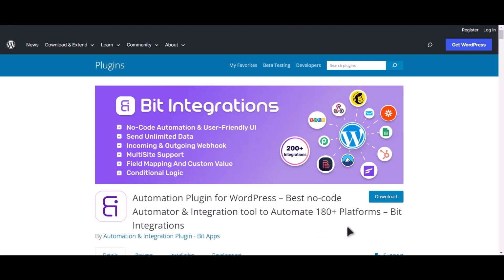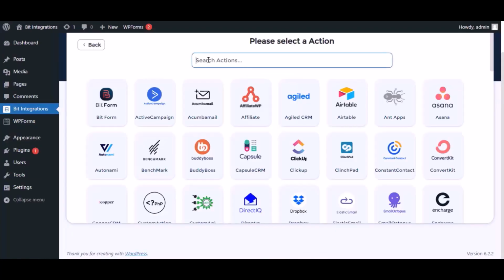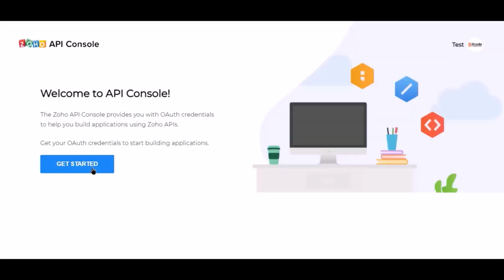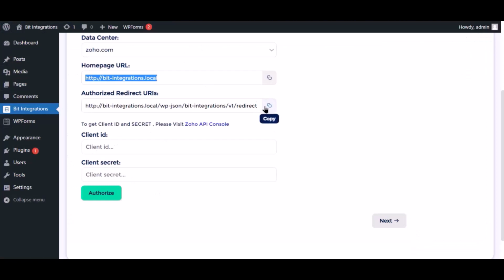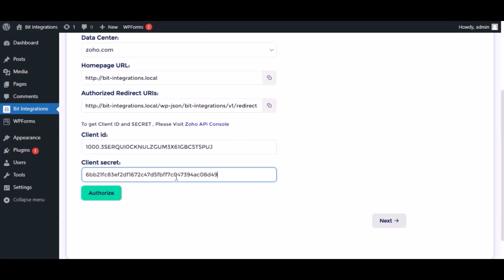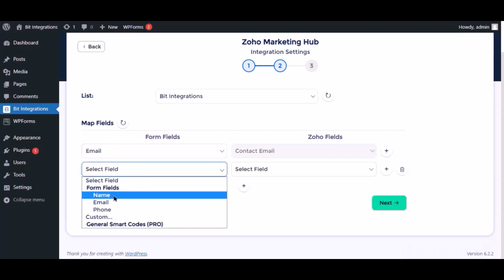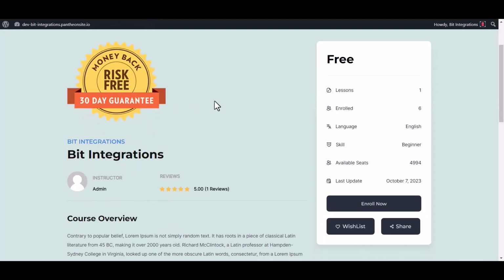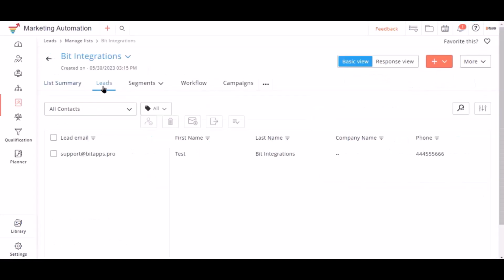Integrating Academy LMS with Zoho Marketing Automation | Step-by-Step | Bit Integrations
Discover the seamless integration between Academy LMS and Zoho Marketing Automation using the powerful Bit Integrations WordPress plugin in this informative video. Elevate your marketing campaigns and automate your workflows by connecting your forms with Zoho Marketing Automation.

📋 Join us as we showcase the integration of Academy LMS with Zoho Marketing Automation using the Bit Integrations plugin for WordPress.
🔗 Seamlessly connect Academy LMS with Zoho Marketing Automation to optimize your form submissions, nurture leads, and automate your marketing workflows.

Key highlights of this video:

✅ Learn how to effortlessly integrate Academy LMS with Zoho Marketing Automation using the Bit Integrations plugin, allowing you to capture form data and automatically sync it with your Zoho Marketing Automation account.

🚀 Bit Integrations Free Version: Get started with integrating Academy LMS with Zoho Marketing Automation by downloading the free version of Bit Integrations from the WordPress plugin directory:

💼 Upgrade to Bit Integrations Pro: Unlock advanced features and maximize the potential of your Academy LMS and Zoho Marketing Automation integration. Upgrade to the Pro version of Bit Integrations and supercharge your marketing automation capabilities:

Integrate Academy LMS with Zoho Marketing Automation effortlessly using Bit Integrations and take your marketing campaigns to the next level.